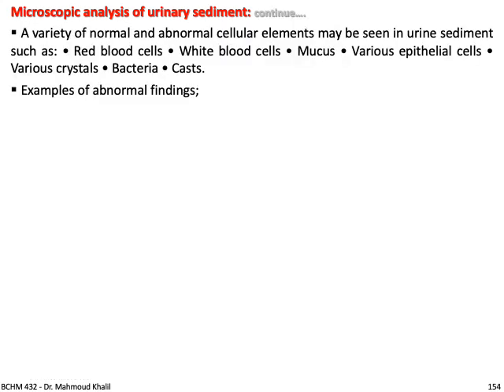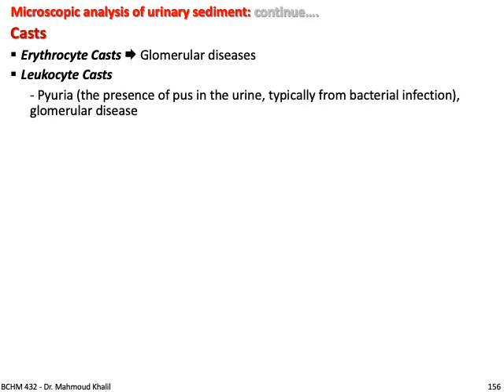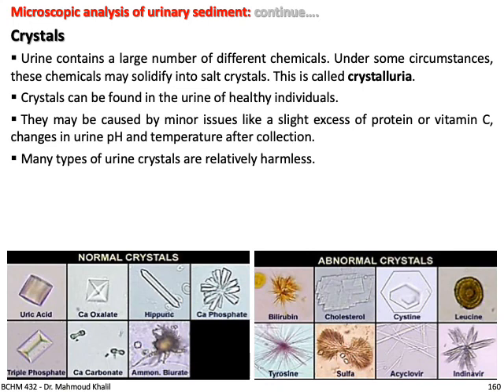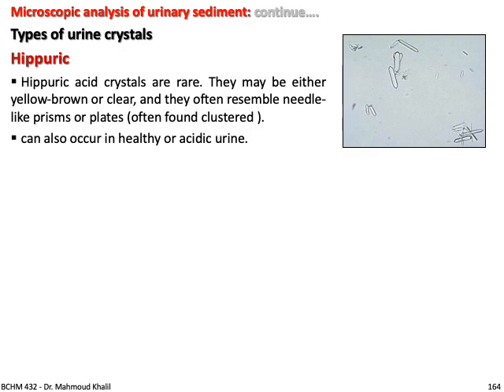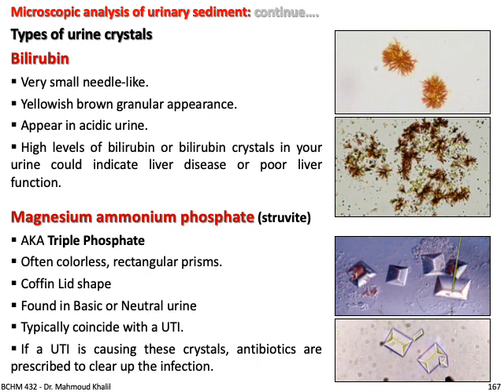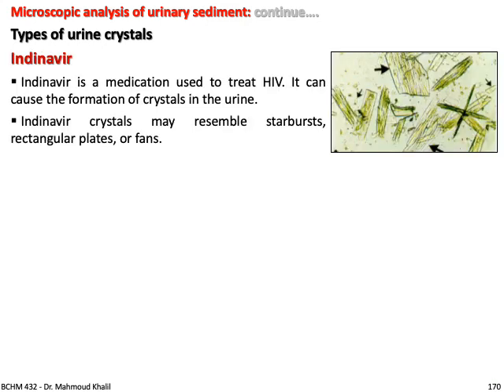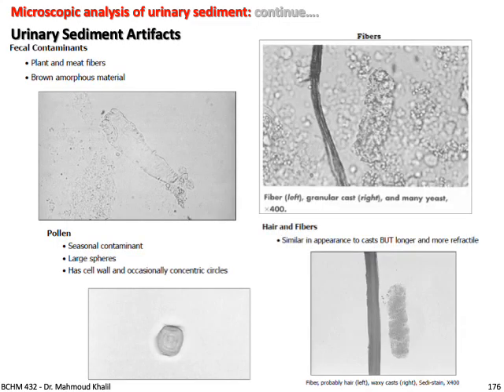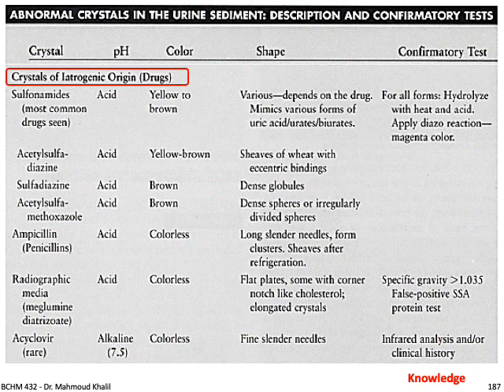Clinical biochemistry - Slide 153-187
Urine Analysis (3)